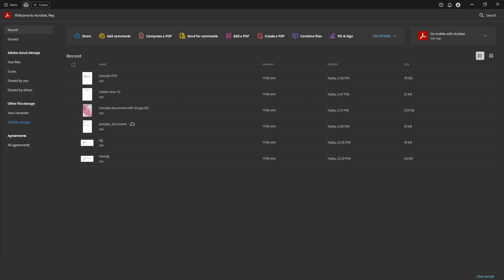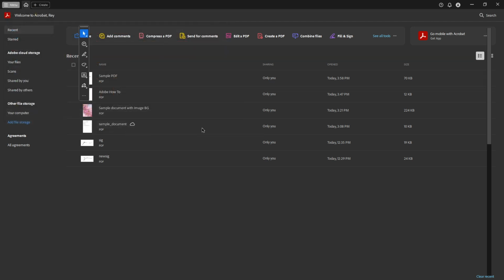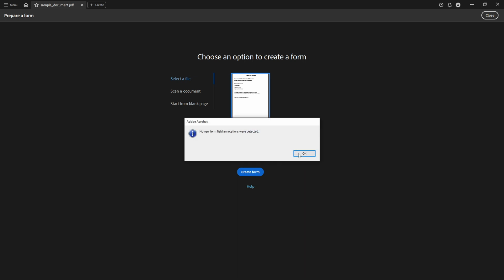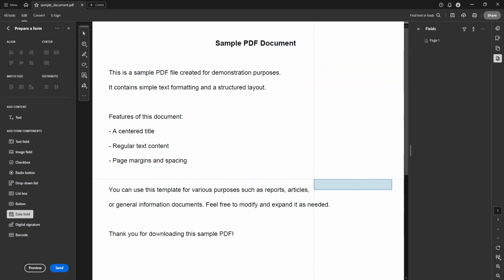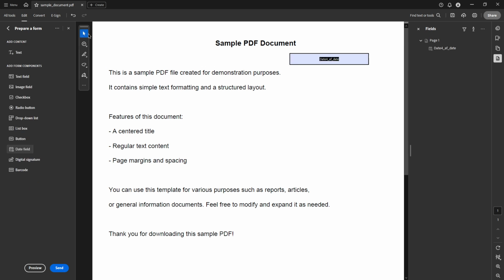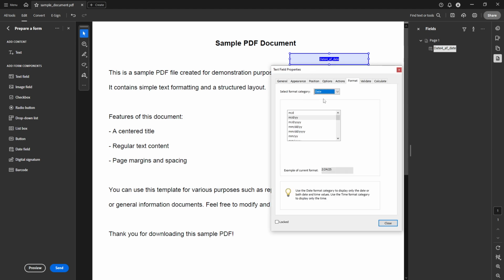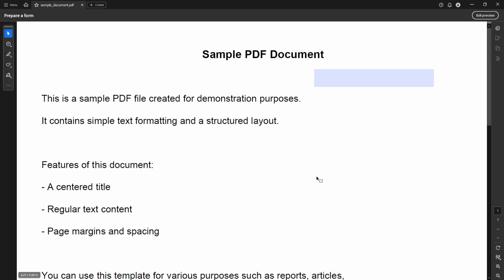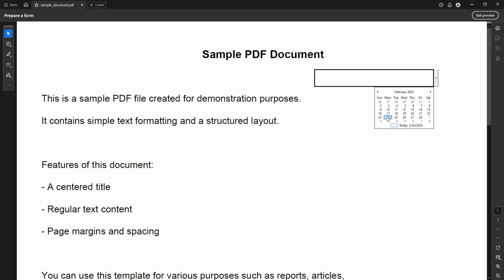How to Add Automatic Date Field in Fillable PDF Form Using Adobe Acrobat Pro DC [2025 Full Guide]